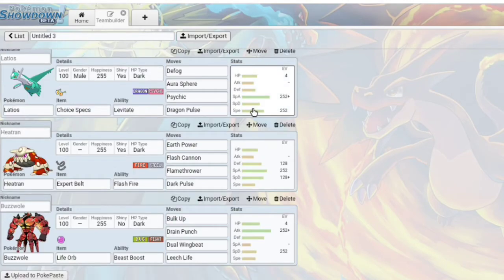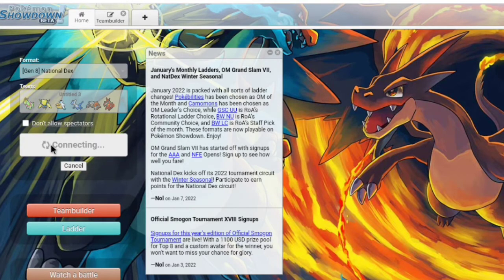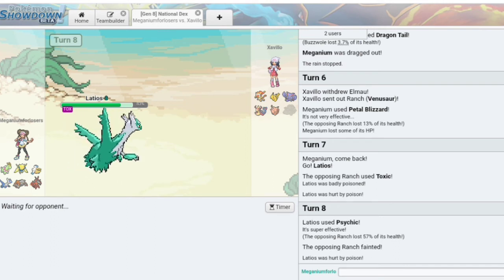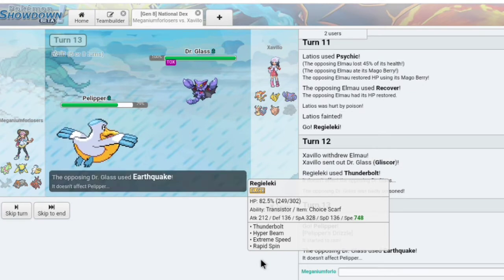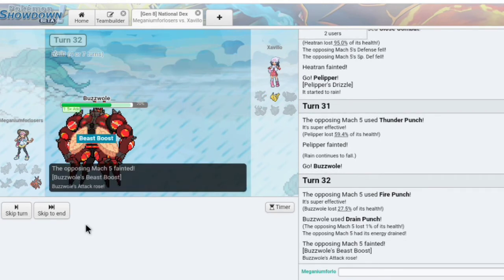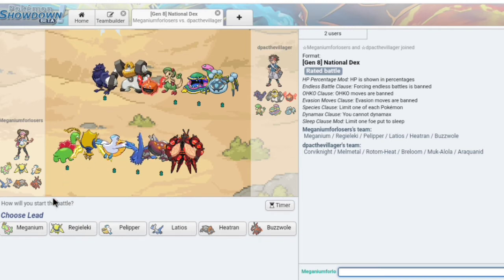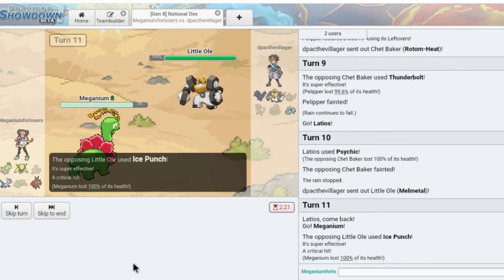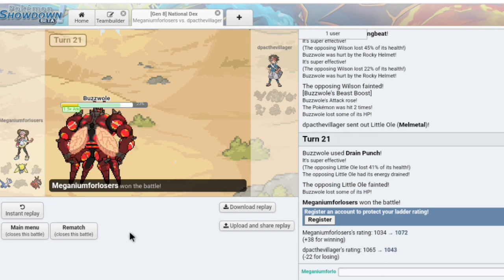MEGANIUM TEAMS ARE ON DIFICULT MODE... | Pokemon SHOWDOWN LIVE Wifi battles